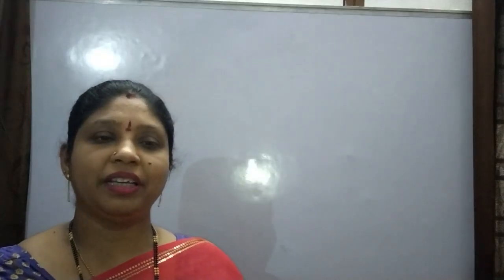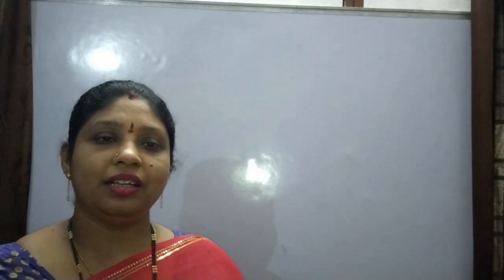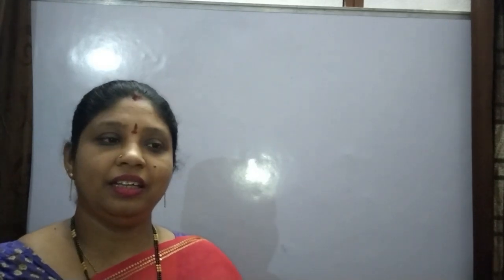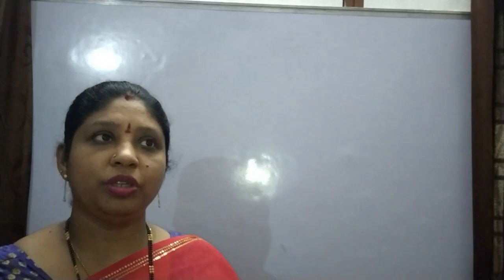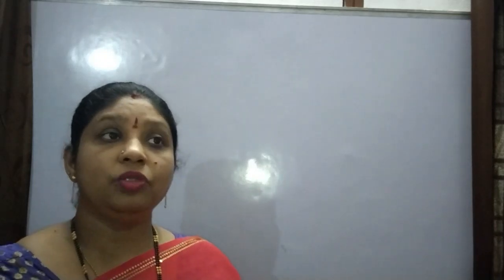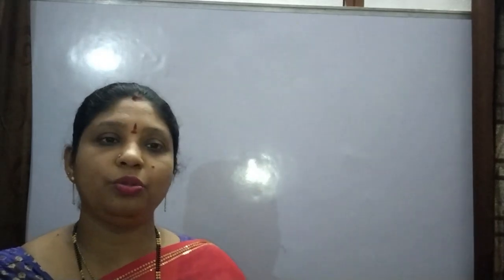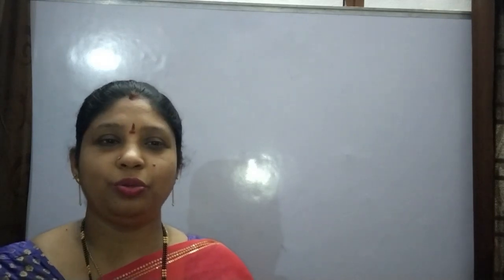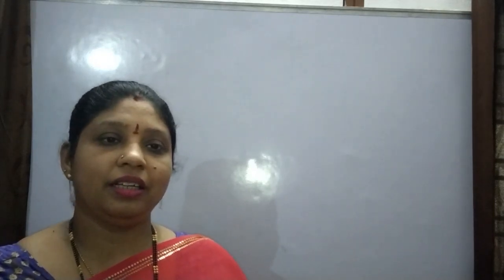computer science students must watch this video|| Ruchi's Teaching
Hi friends